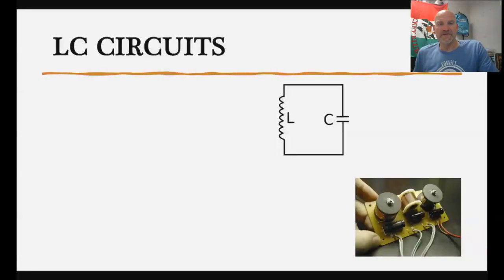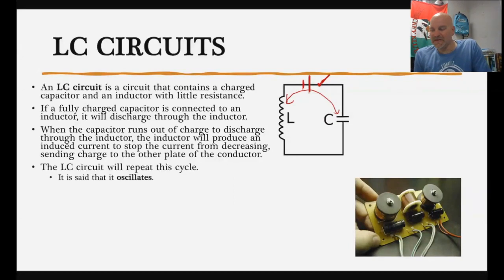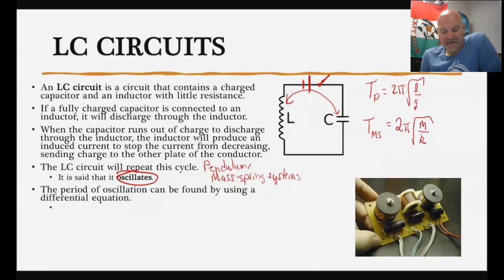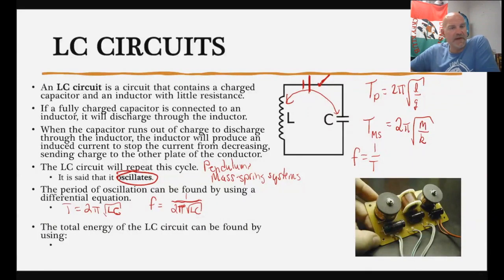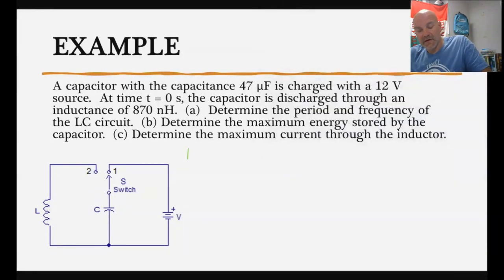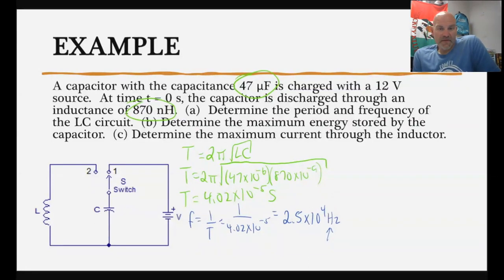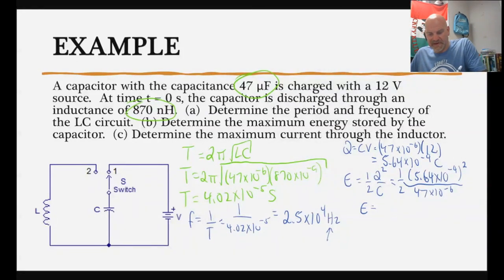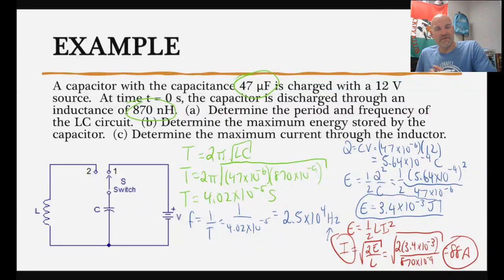AP Physics C - Unit 5EM - LC Circuits